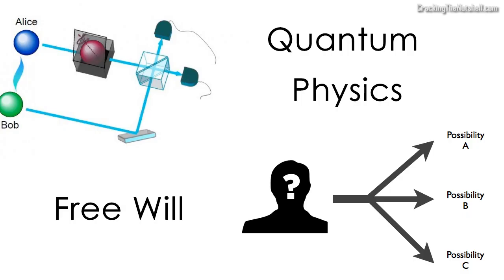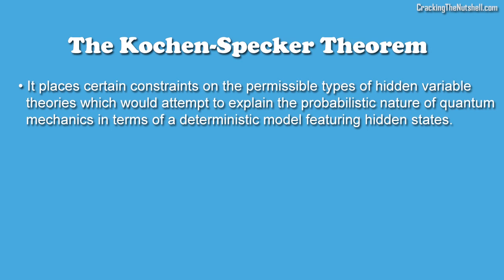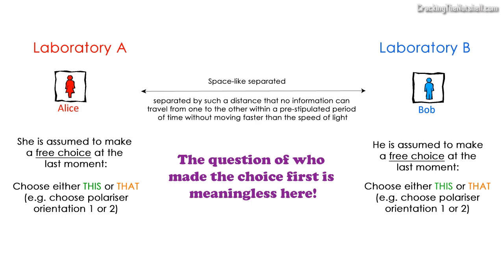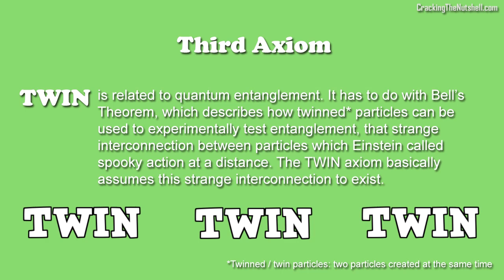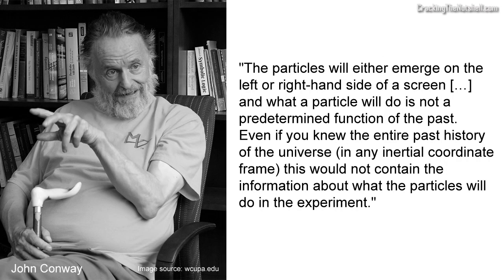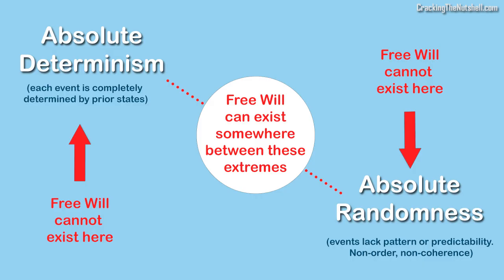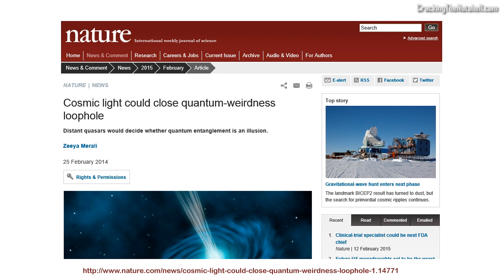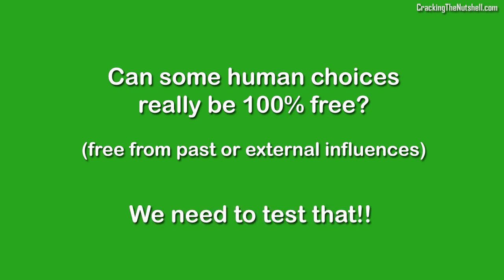Do Electrons Have Free Will? The Conway-Kochen Free Will Theorem - Closing the Free Will Loophole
Do electrons have free will? Do we have free will? What does free will have to do with quantum mechanics? Watch this video to find out what John Conway and Simon Kochen's Free Will Theorem is all about, and how physicists are currently devising more elaborate experiments in order to close one of the remaining loopholes in Bell's Theorem - the so-called "Free Choice" or "Free Will" Loophole.